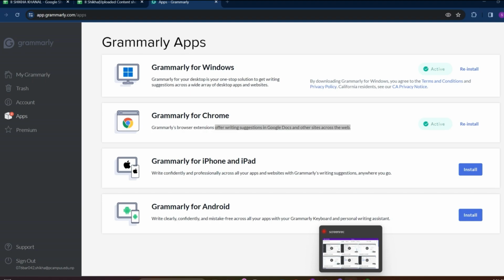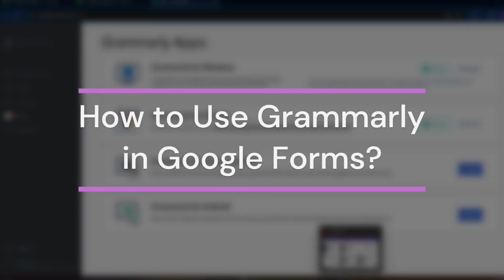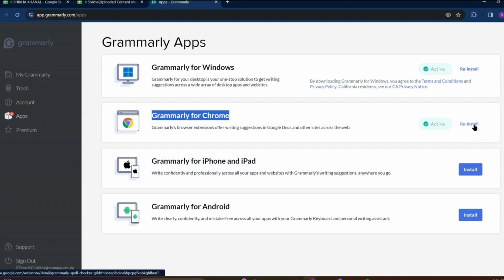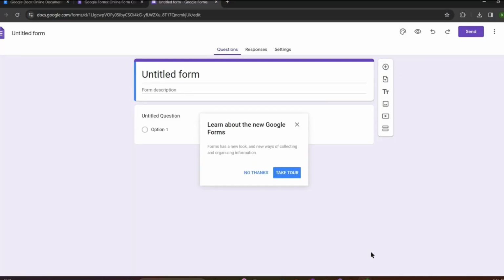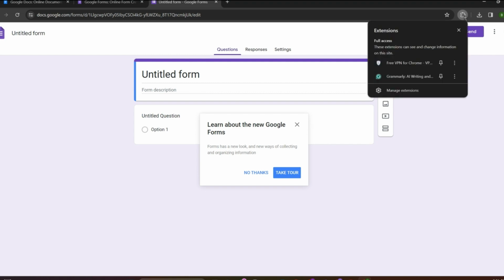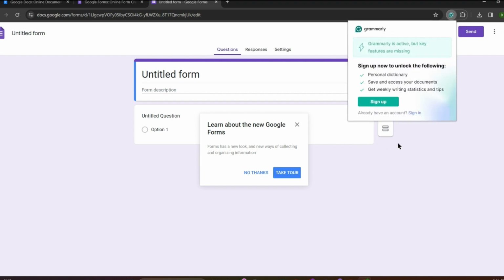How to Use Grammarly on Google Forms 2024?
Unlock the power of precision in your Google Forms with our latest video on "How to Use Grammarly on Google Forms." Discover seamless integration that takes your form responses to the next level. In this quick guide, we'll show you how to effortlessly enhance your writing and ensure error-free submissions using Grammarly's intelligent proofreading tools. Say goodbye to typos and hello to polished, professional communication within your Google Forms. Watch now and elevate your form-filling experience with Grammarly's language precision!